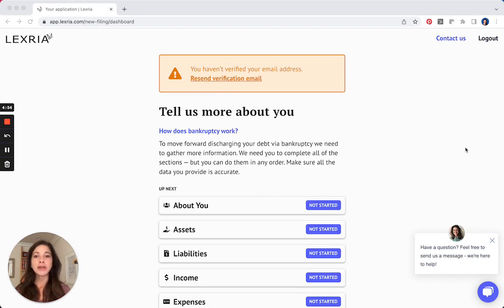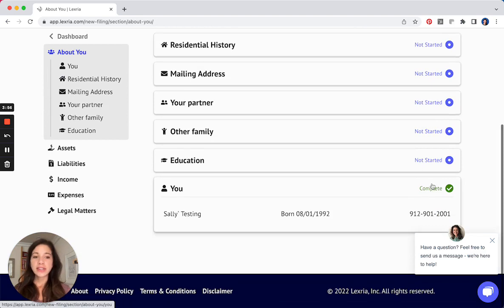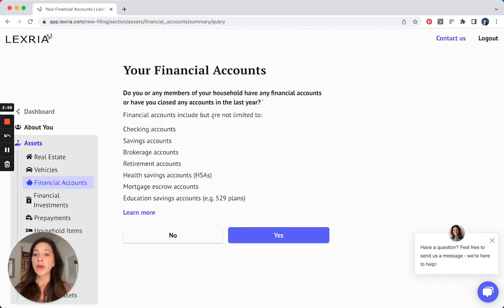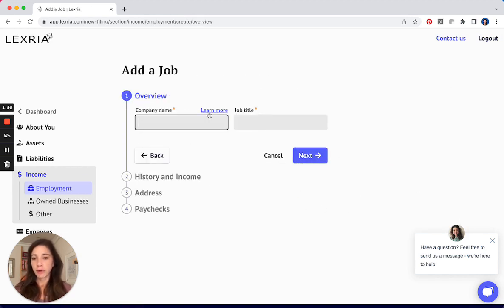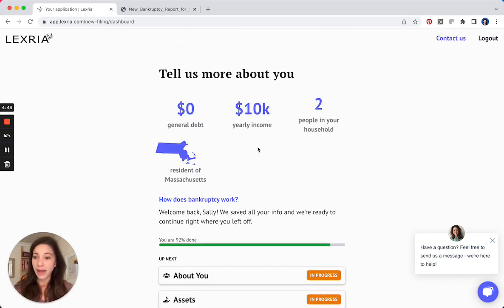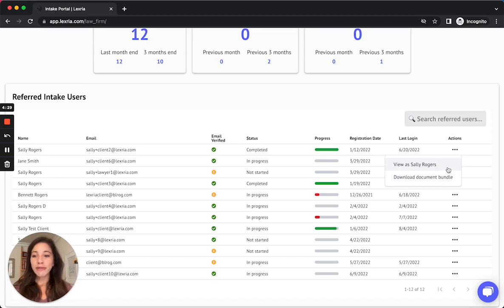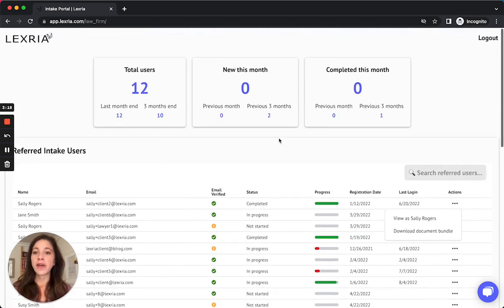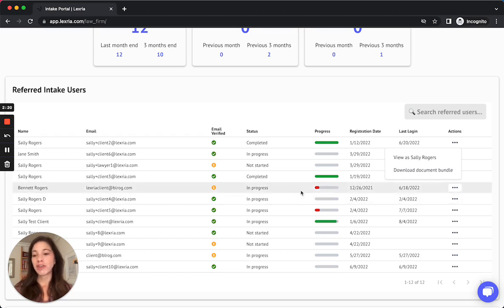Lexria Intake Demo August 2022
A quick overview of the Lexria Intake tool, covering both the bankruptcy client and the attorney views.